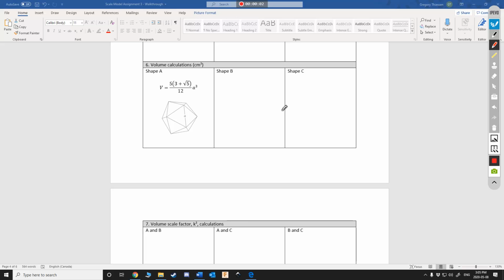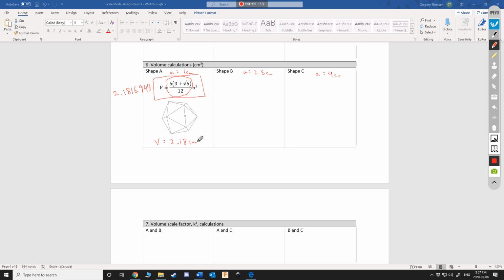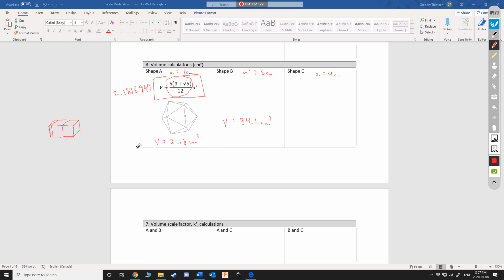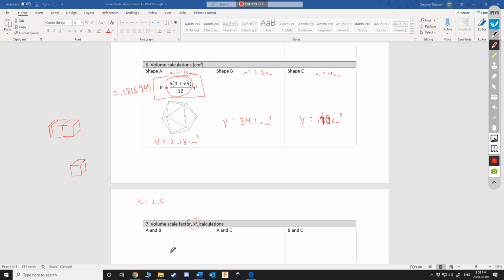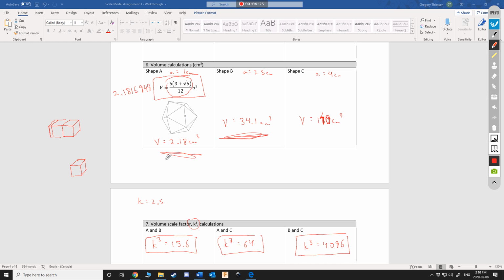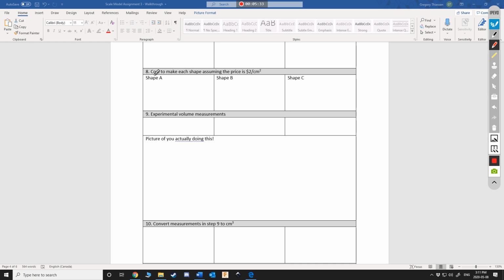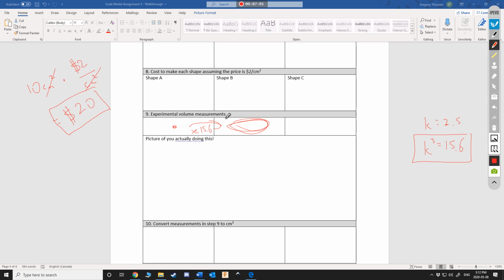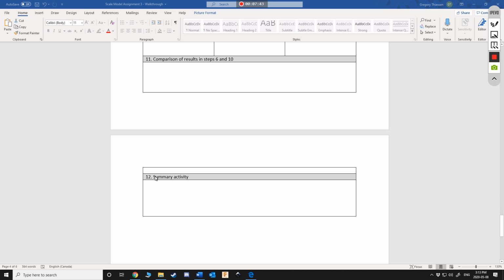00a Mini Project Walkthrough 2 of 2